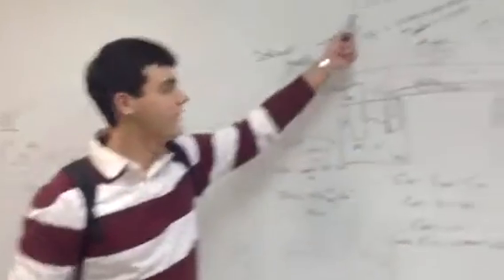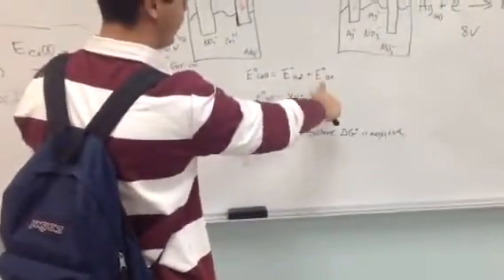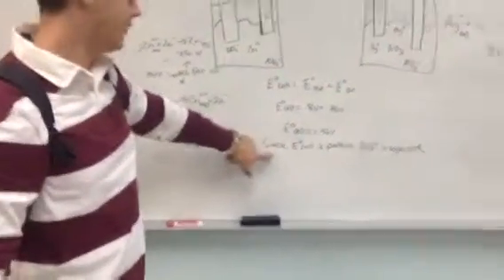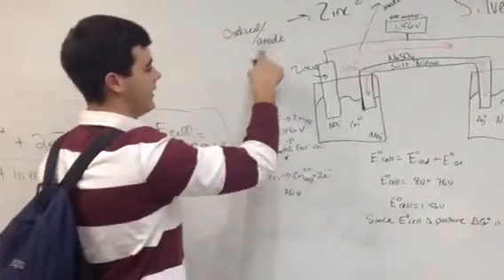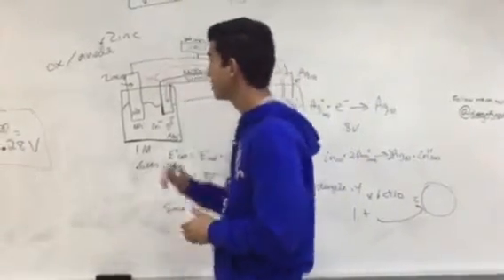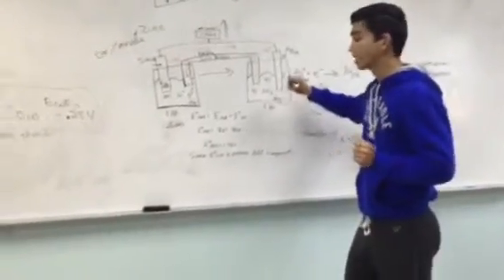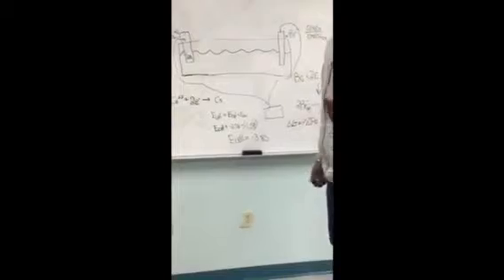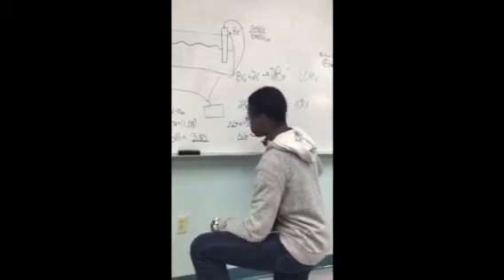Electrochemistry Unit 6 Lectures 21-22